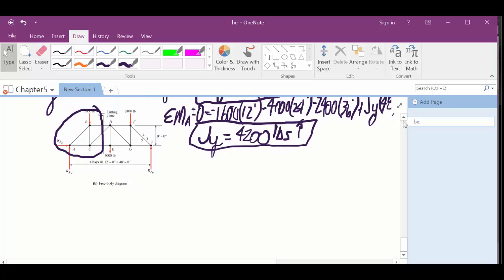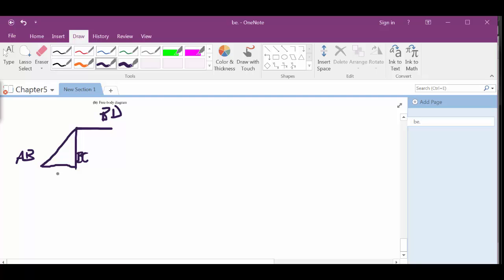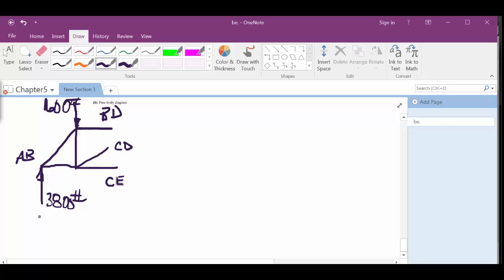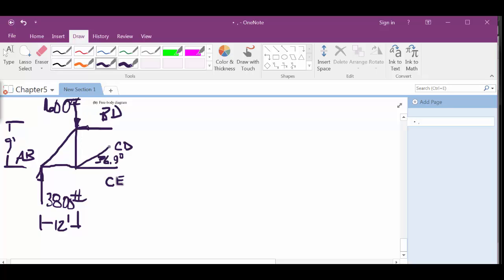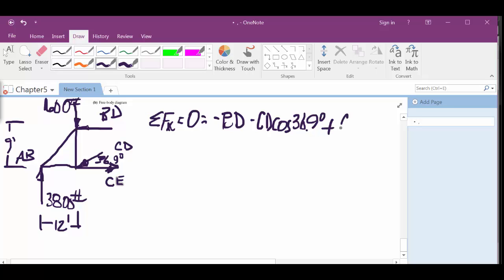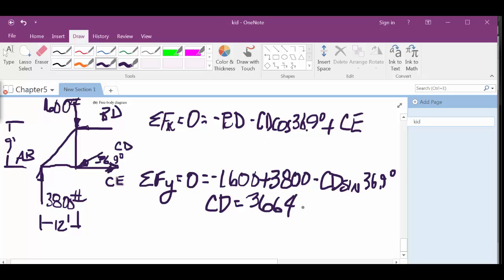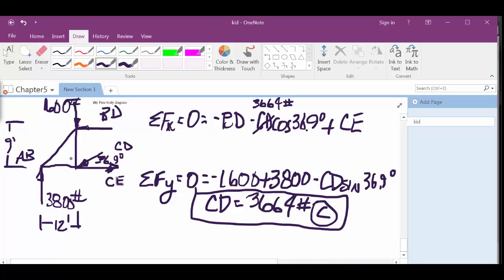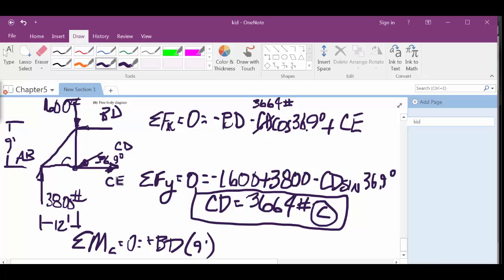Chapter5 Methods of Sections Lecture